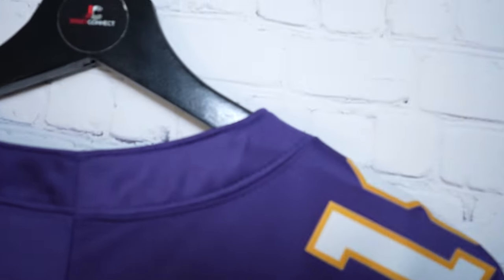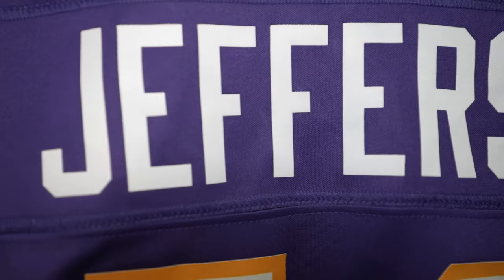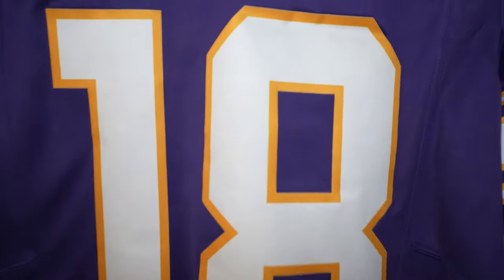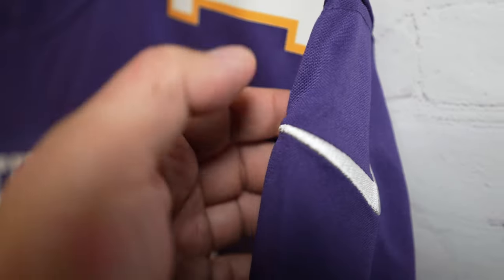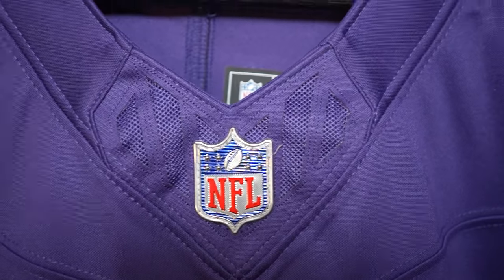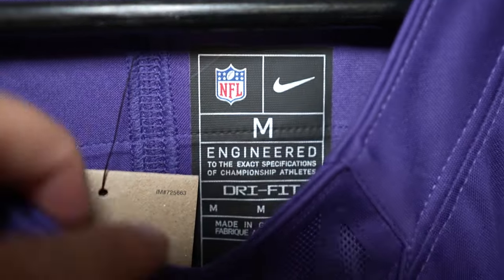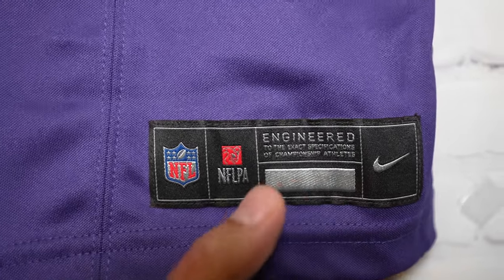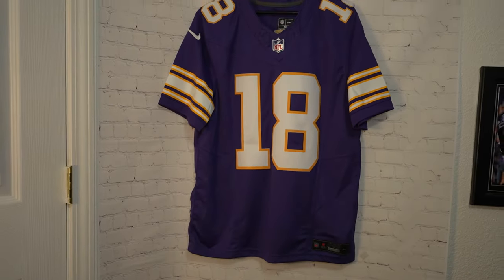Nike Vapor FUSE Limited NFL Jersey Review: Justin Jefferson Minnesota Vikings Jersey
MY YOUTUBE CAMERA/GEAR